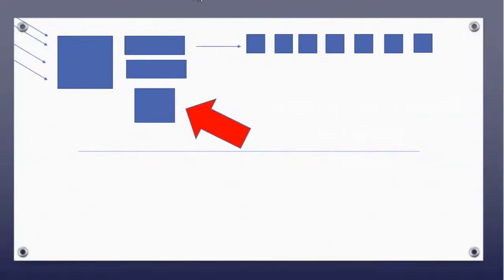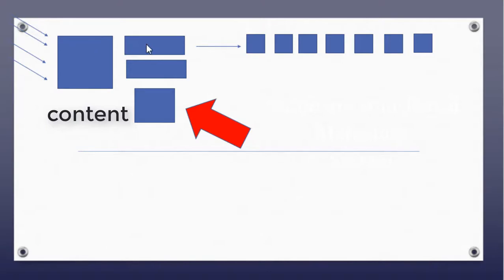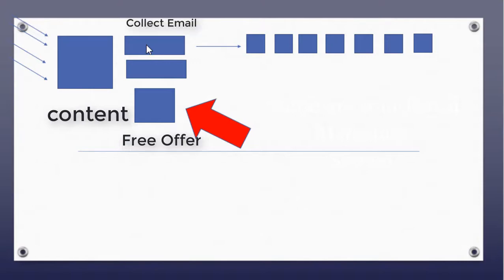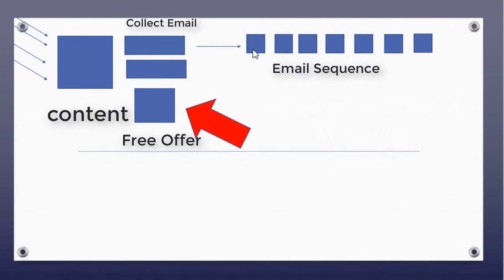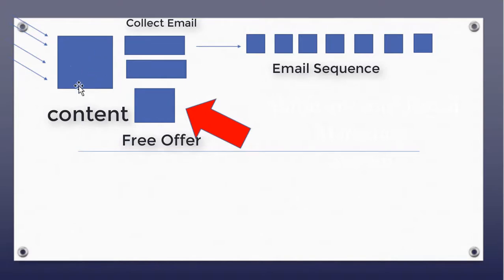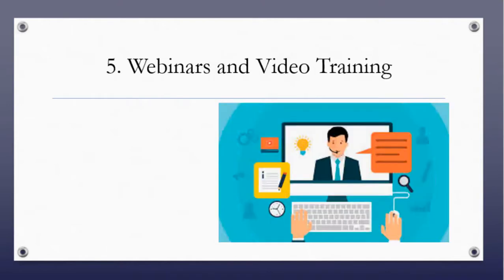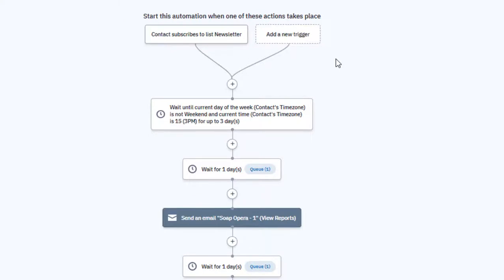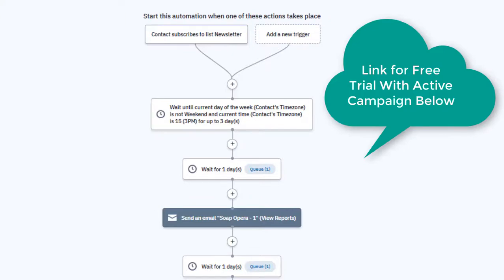What is Email Marketing | 4 Steps to Collecting Leads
What is email marketing?  In this video I will go over the 4 basic steps to collecting leads.  I will explain email marketing and why you need to put this system into place and the 4 steps to follow to collecting leads.